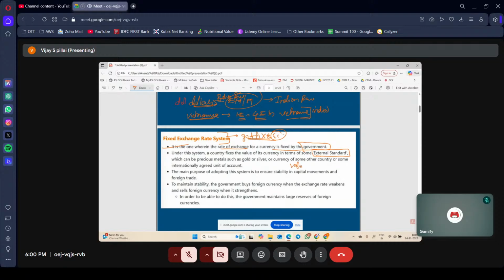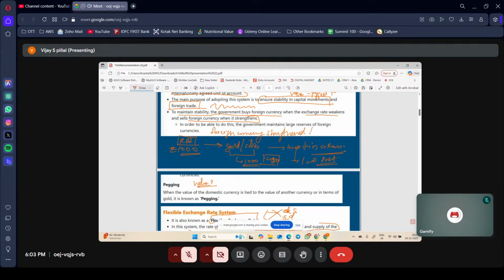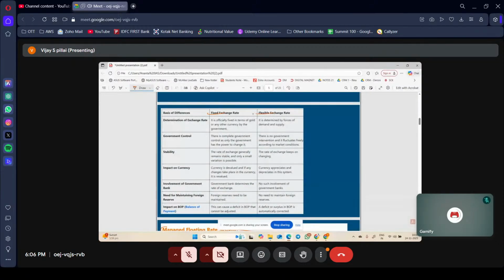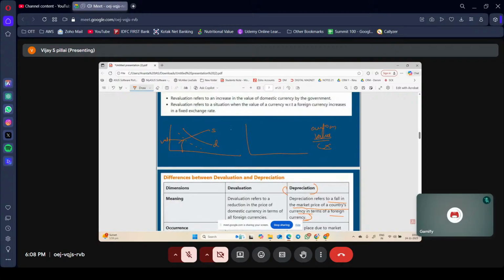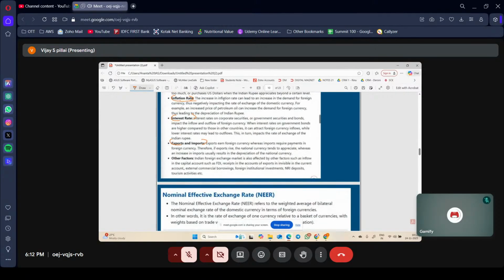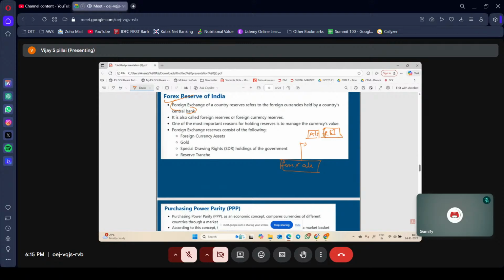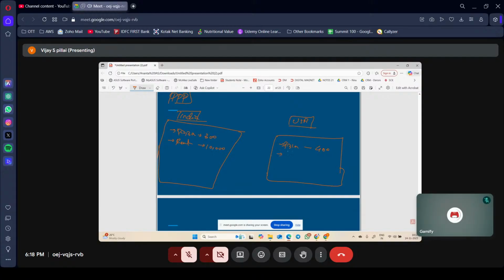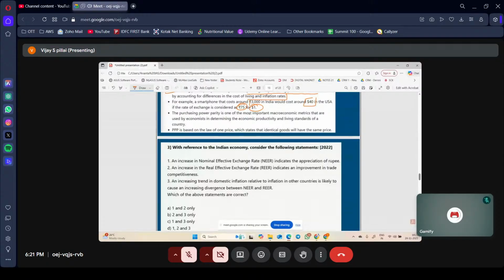Exchange Rate Management for UPSC | Vijay Sir | Summit 100 | Economy GS3 | Gamify IAS Academy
Understand Exchange Rate Management in the Indian and global context with Vijay Sir, exclusively for UPSC aspirants under the Summit 100 Program by Gamify IAS Academy.

✅ Concepts covered in this class:
• Exchange rate systems – fixed, floating & managed
• Demand–supply determinants of currency value
• RBI interventions & forex reserves
• Rupee volatility and macroeconomic stability
• UPSC GS3 relevance + prelims-linked MCQs approach

🎯 Ideal for:
• UPSC Prelims (Economy)
• UPSC Mains GS3 (Indian Economy)
• Working aspirants
• Concept builders & revision learners

👉 Don’t miss—this topic directly links to BoP, inflation, trade, FDI & monetary policy.